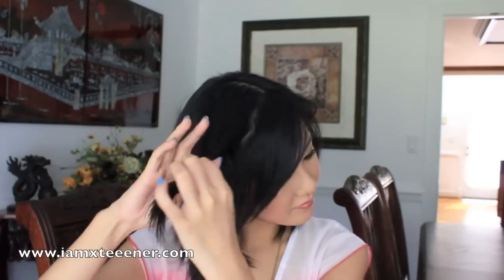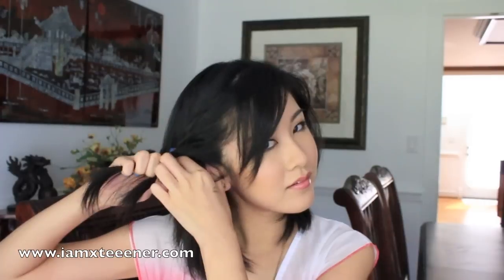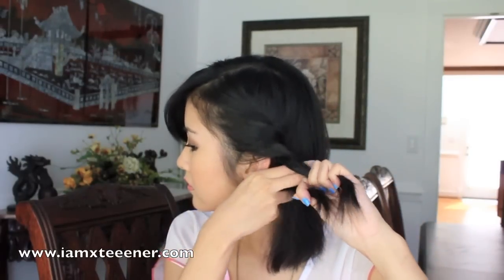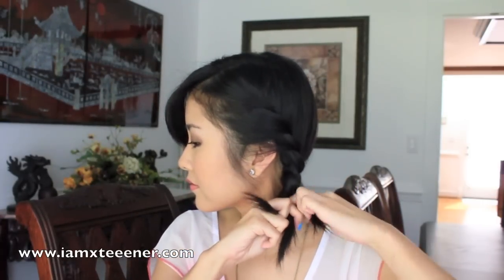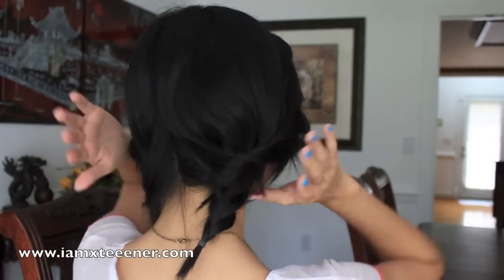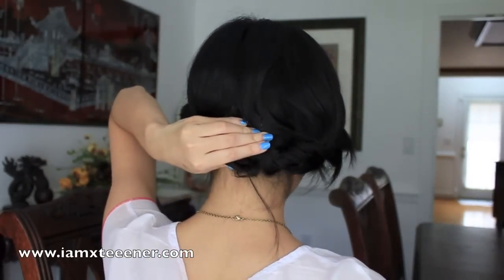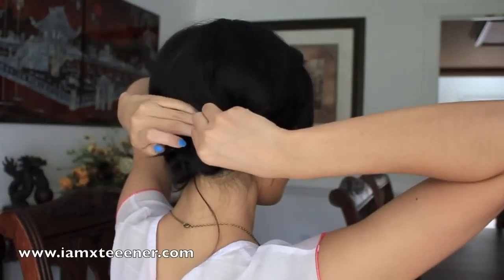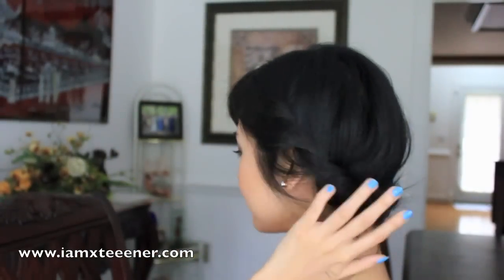2 in 1 Summer Hair Styles!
READ ME

Hope you enjoy this fun "twist" on the french braid pig tails ;) and an easy up-do alternative! The second option works perfectly for those with shorter medium length hair but if you have longer hair: you can wrap the braids into a bun or wear the ends down curly as a side pony tail! The options are endless! This look is perfect and easy for the summer season :)

On nails: NYX Matte polish in Sky Blue